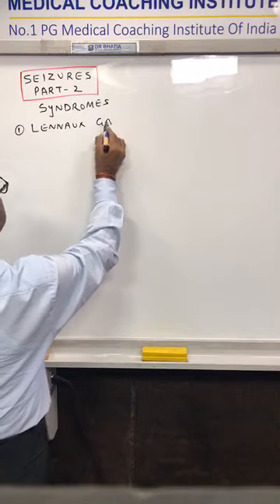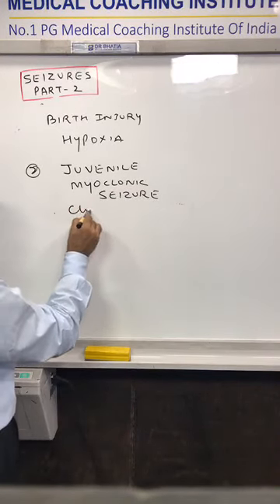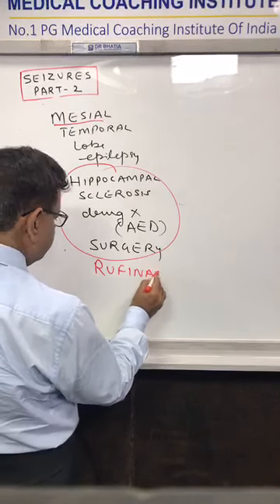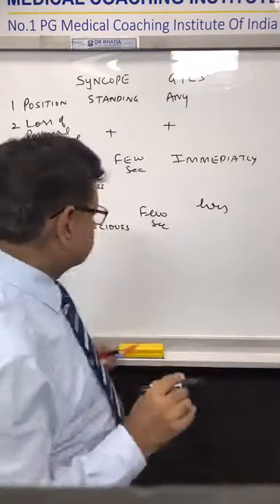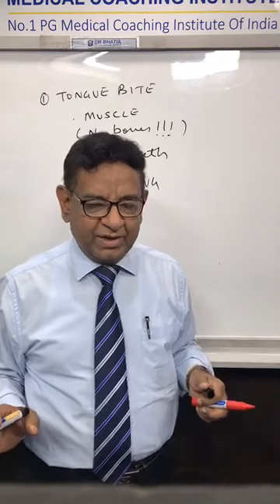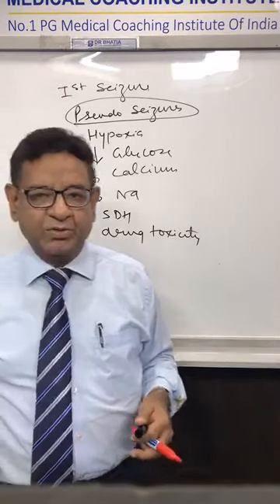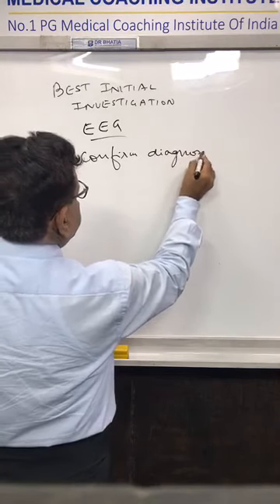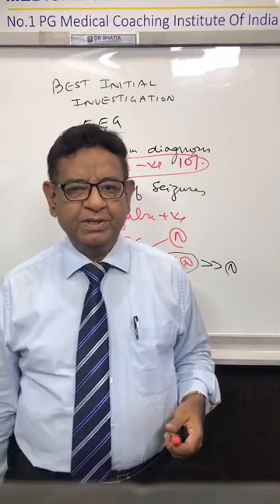Facebook Live Class| Dr Bhatia | EPILEPSY Part 2 | 4 October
Dr Bhatia discussing about the Epilepsy in detail.